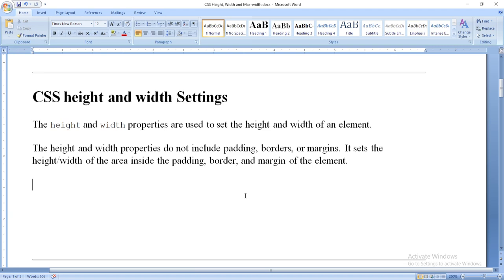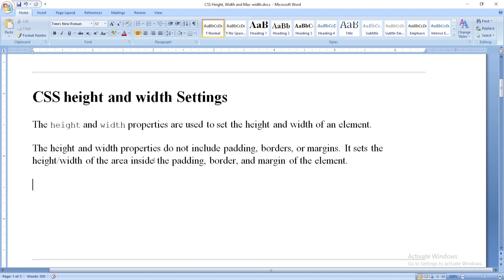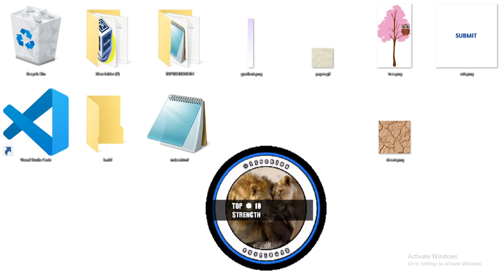Html CSS Tutorial for Beginners to Advance: 149 CSS Crash Course - CSS height and width Settings